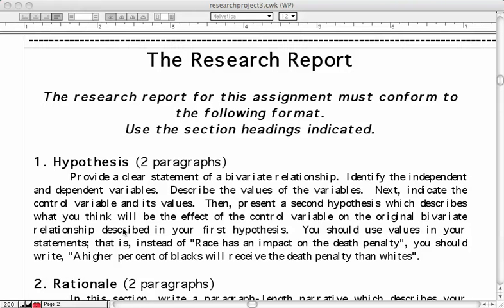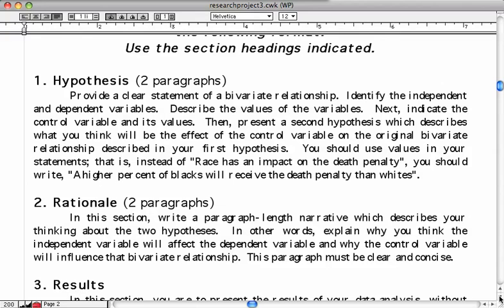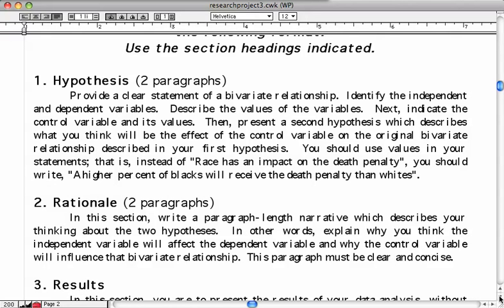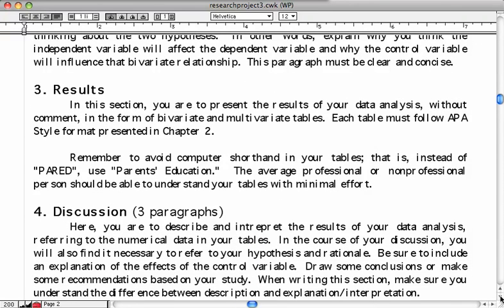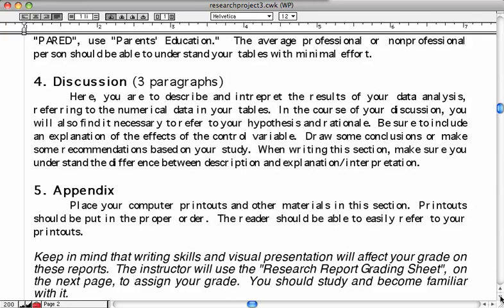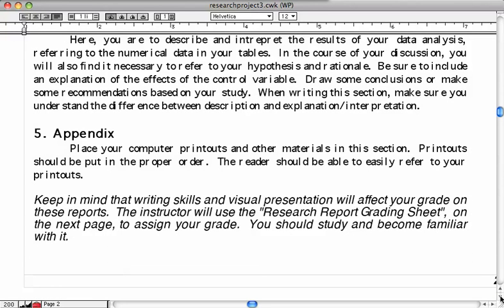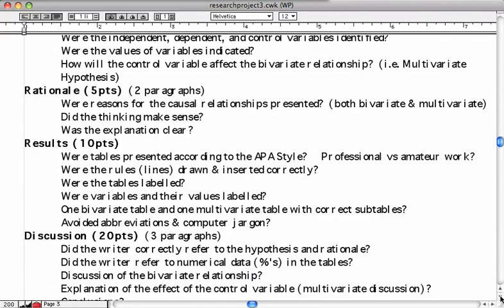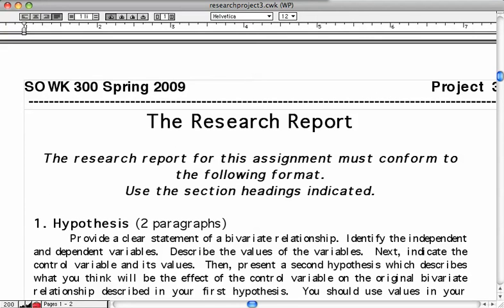researchreport300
Tips for writing your research paper.